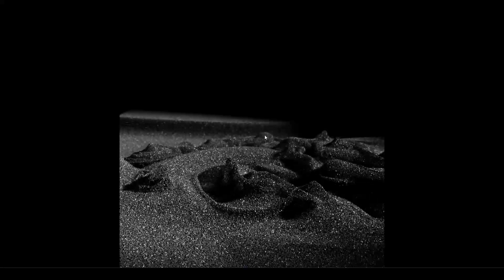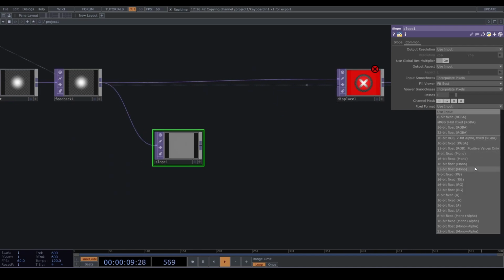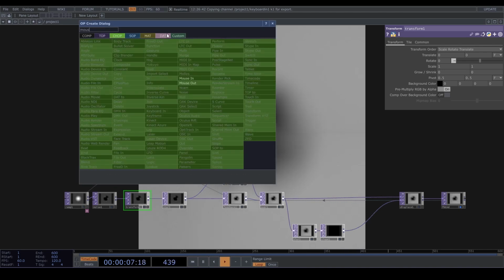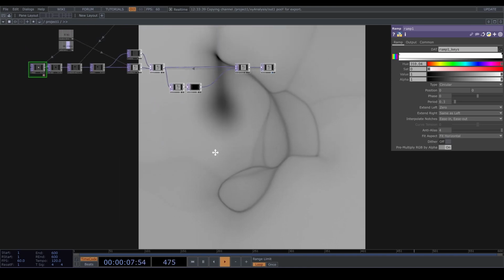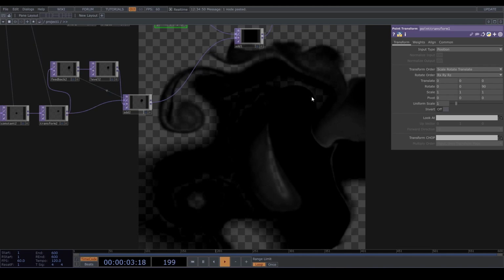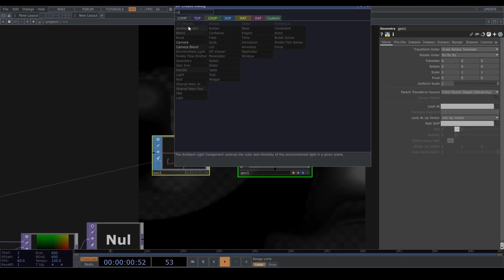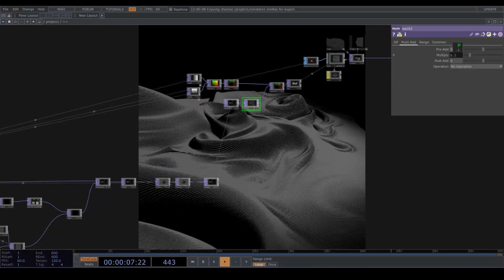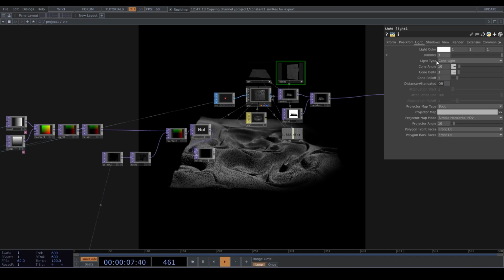uneven ground - TOUCHDESIGNER TUTORIAL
Some displacement, fluid motion, height maps and fun.

@simondavidryden on instagram

0.00 intro
0:40 set up
2:00 feedback displacement
6:10 xy analysis
12:21 height and render

Specs:
Processor: 12th Gen Intel(R) Core(TM) i5-12400F   2.50 GHz
Installed RAM: 16,0 GB
GPU: NVIDIA GeForce RTX 4060 Ti